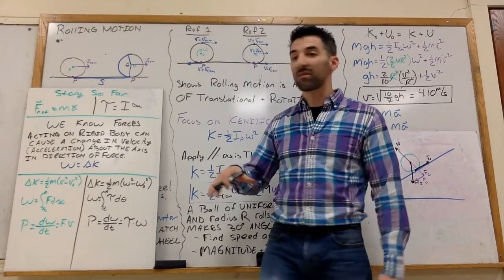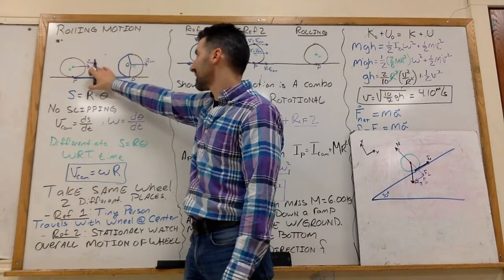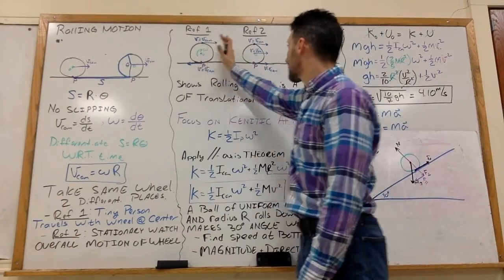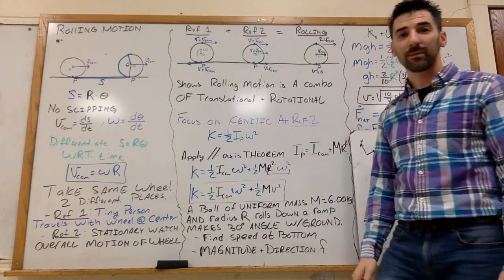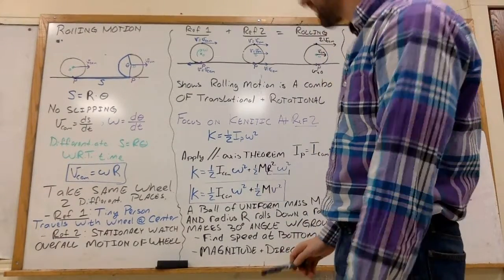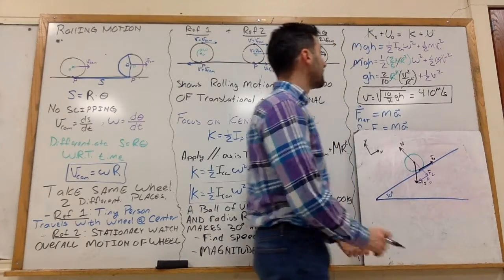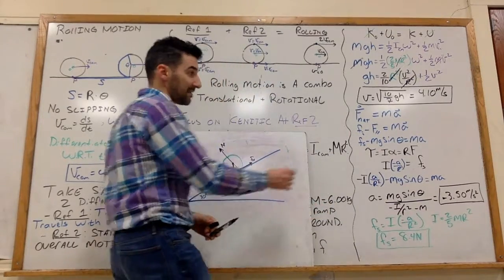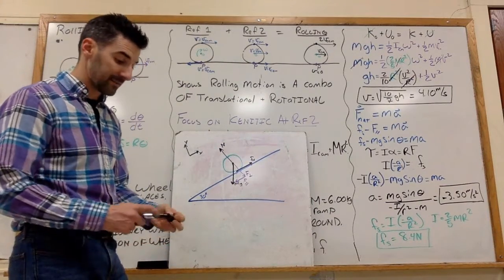Rolling Motion, KE and Moving Axis